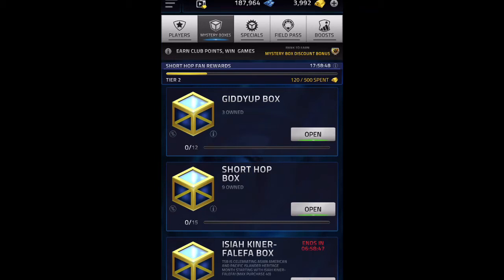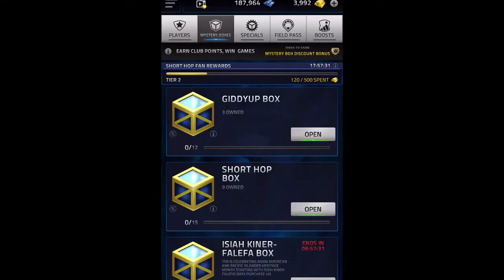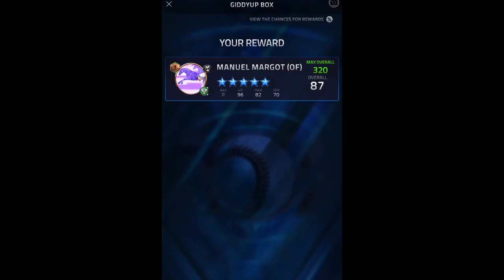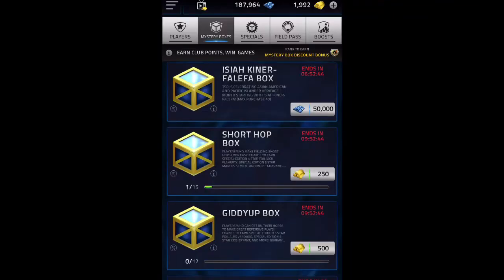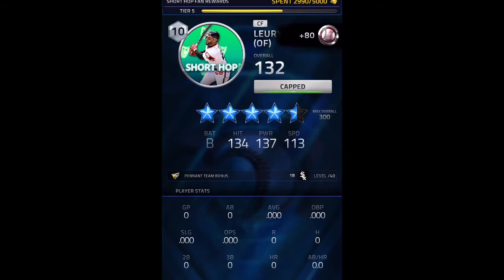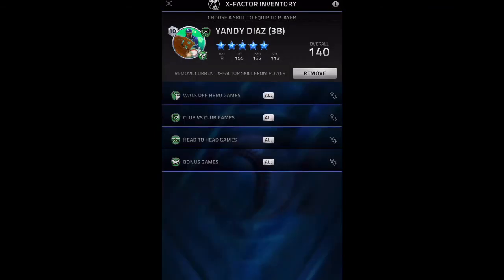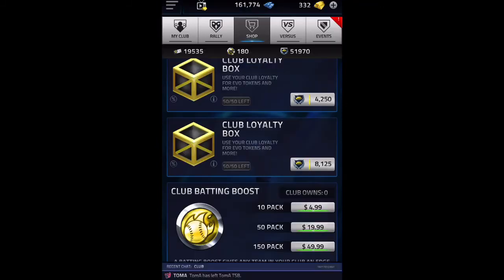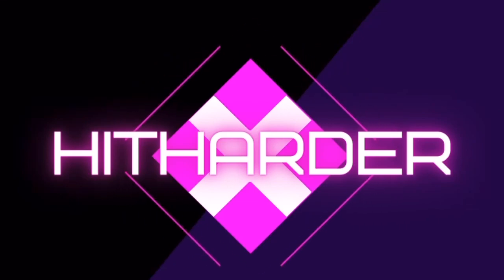AGAIN?!? Another INSANE Box Opening!! - Tap Sports Baseball 2021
Another insane box opening!! I guess that 3.5k gold really gets you a lot in this game!! For any of you wondering, I opened 26 boxes in this MEGA box opening!!
Thanks for the new subs! Let's try to get to 50 by the end of the month!